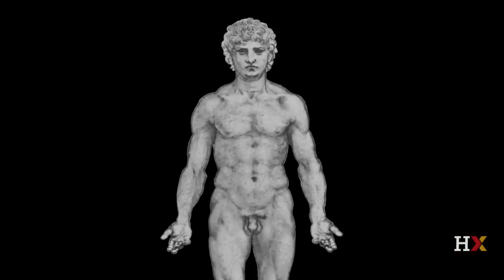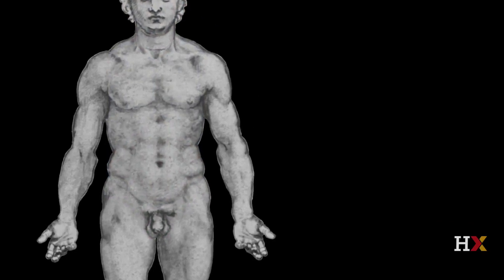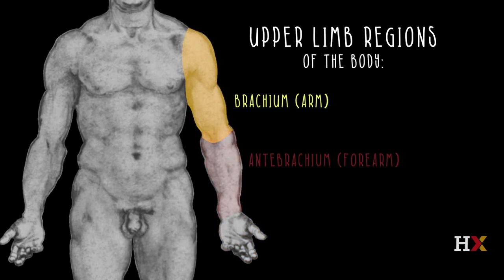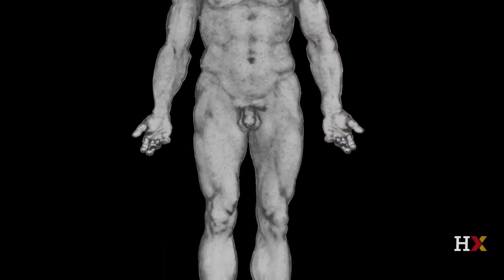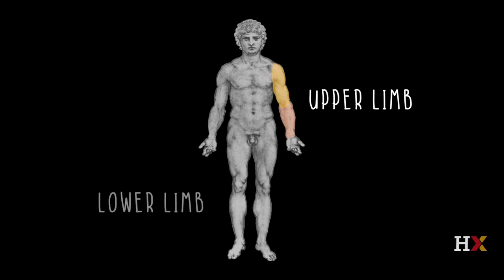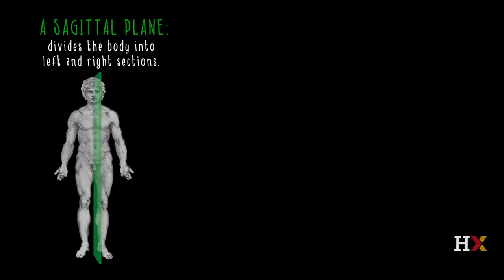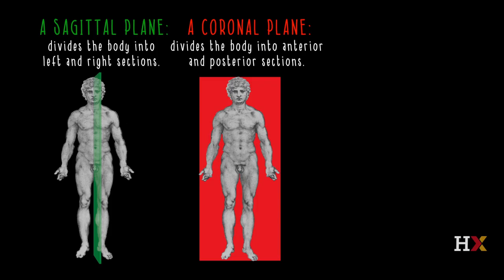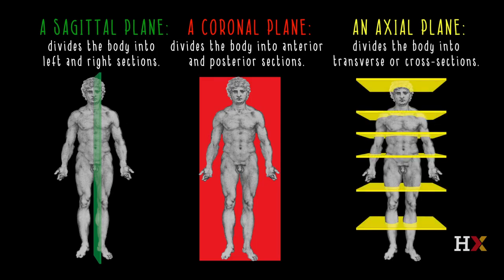Foundations of AnatomyX : Basic Anatomical Terms III